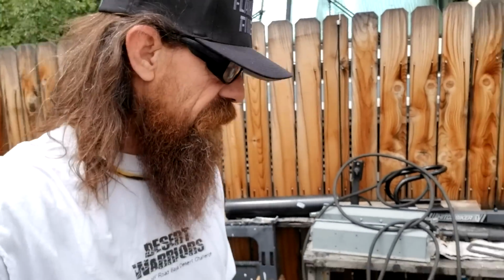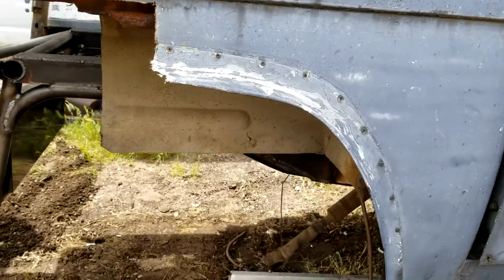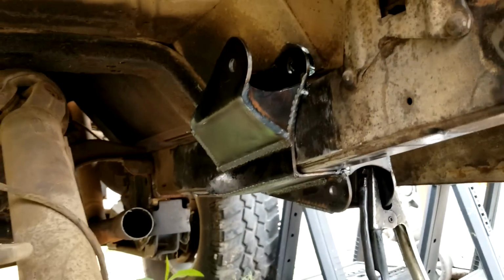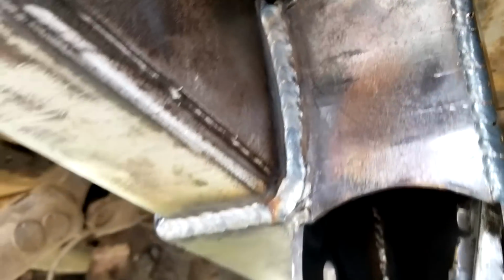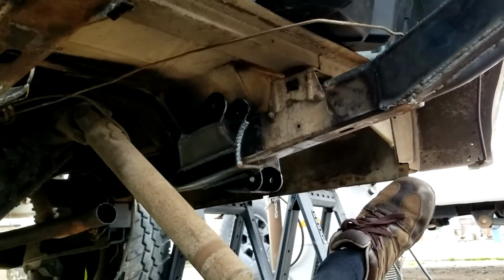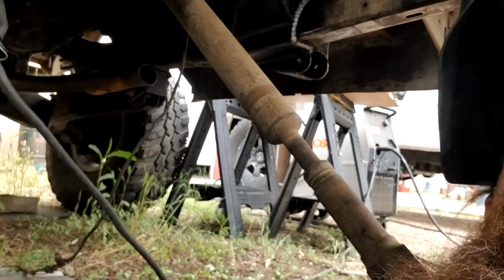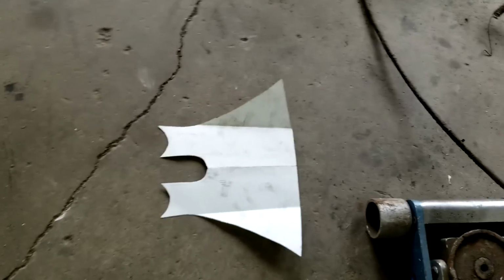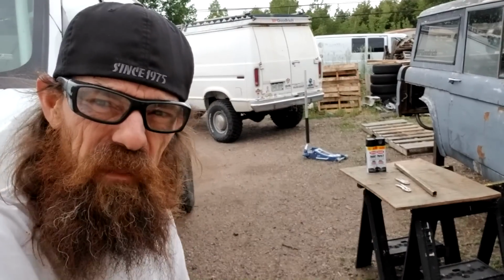Bronco Build 10 *(CC en españo )*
Is welding in the rain safe?
 Got the 4 link finalized on the frame along with some rattle can finish.
¿Soldar en la lluvia seguro?
 Tiene el enlace 4 finalizado en el marco junto con un poco de traqueteo puede terminar